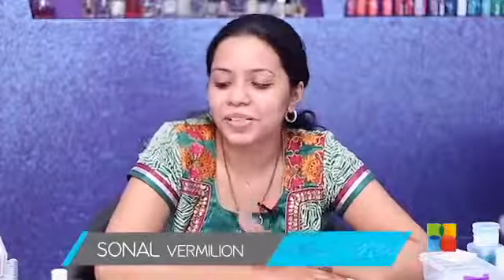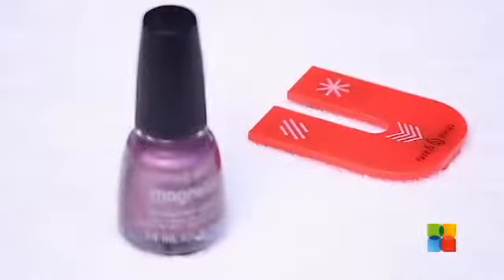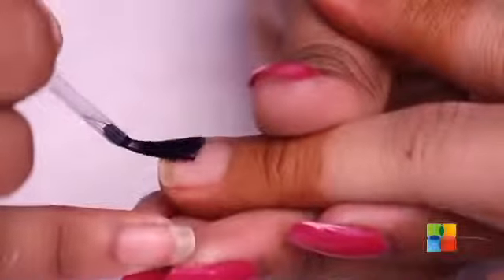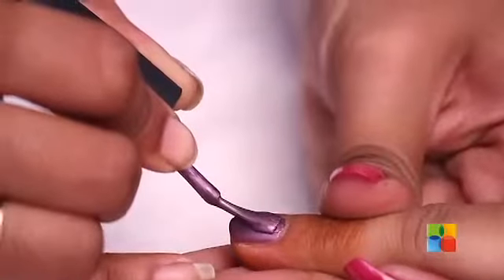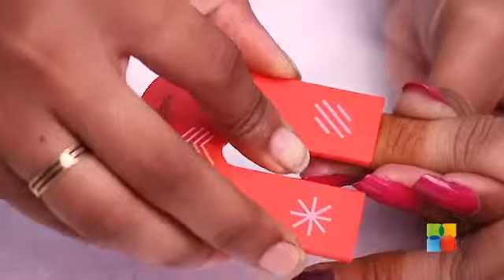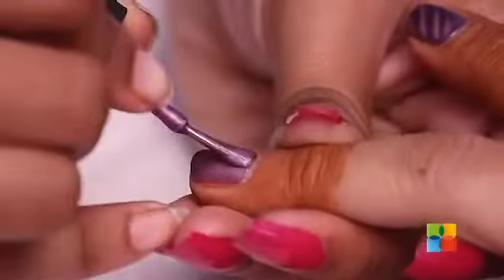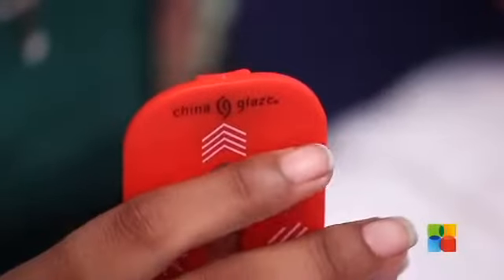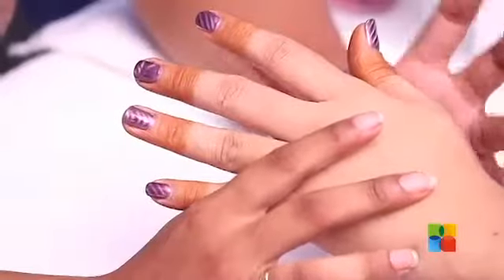Magnetic nail art